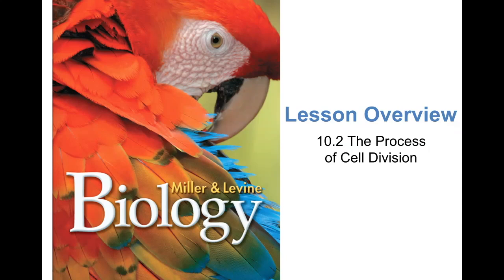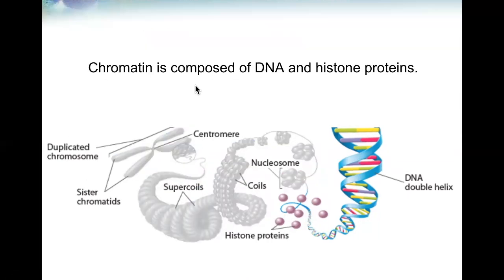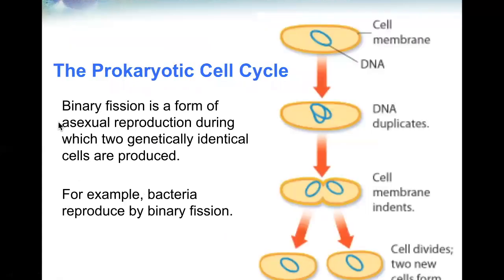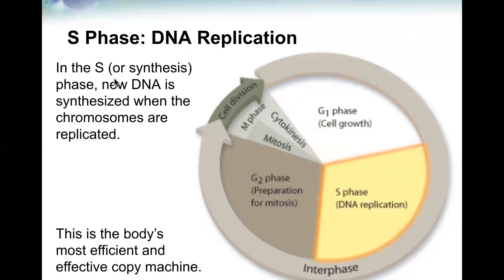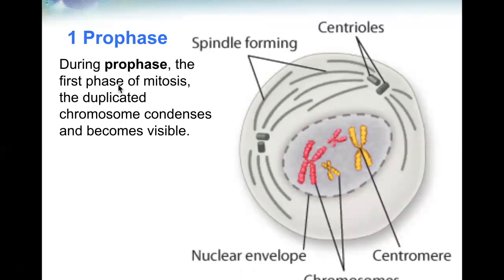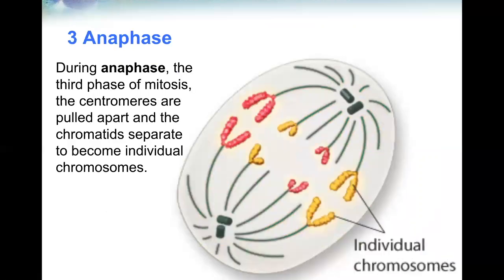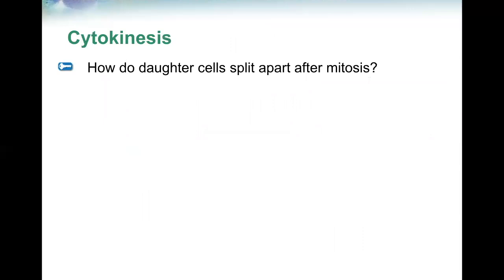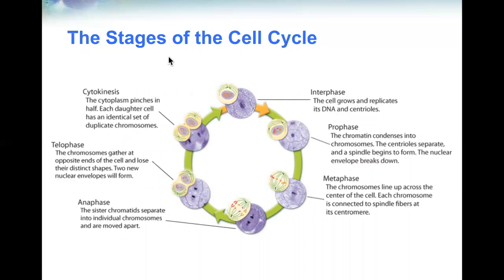3 10 2 The Process of Cell Division